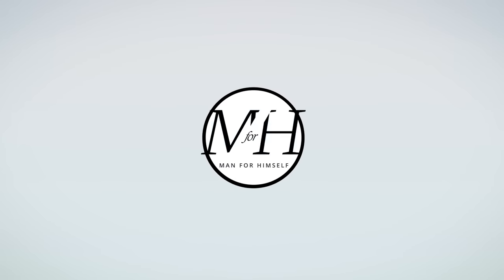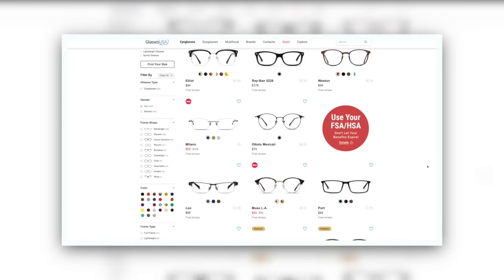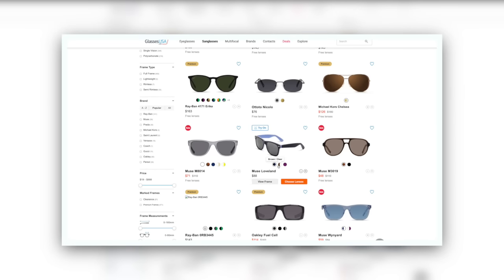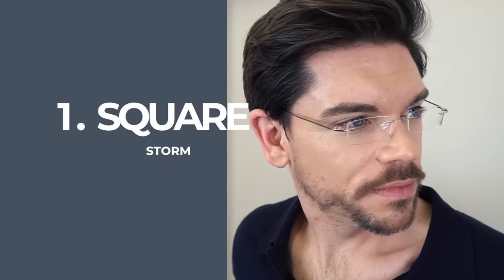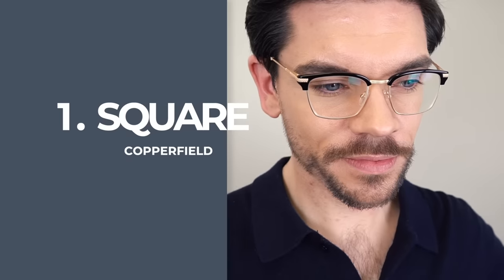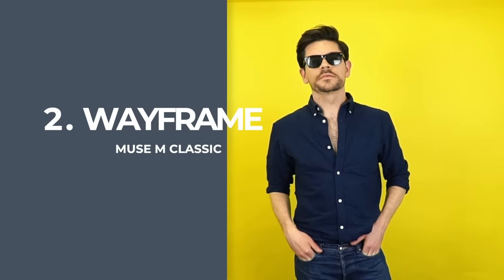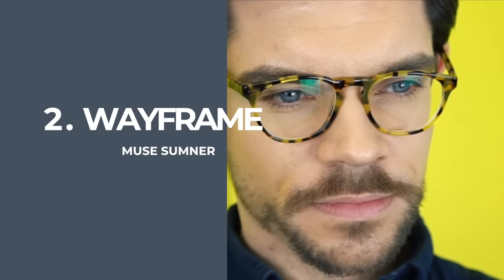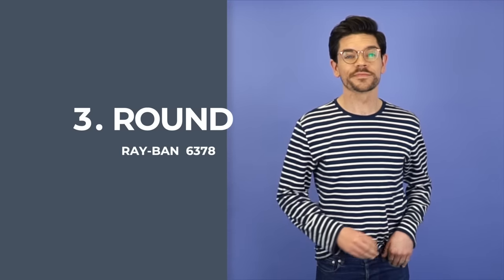4 Glasses Styles For Every Face Shape | Men’s Fashion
4 glasses styles for every face shape. Find the best glasses style for you! Which men’s glasses style was your favourite?

IN MY HAIR:

Pre-styler - Bumble and bumble Tonic Lotion Primer -

Styled with Shear Revival Northern Lights Matte Paste -